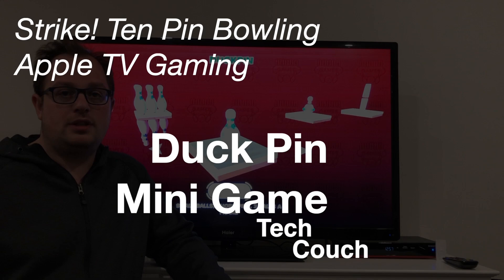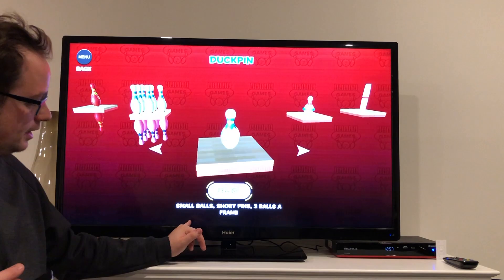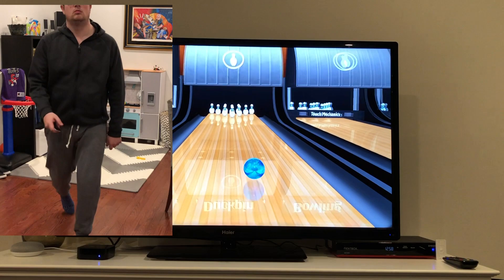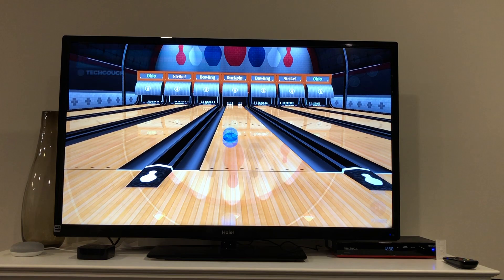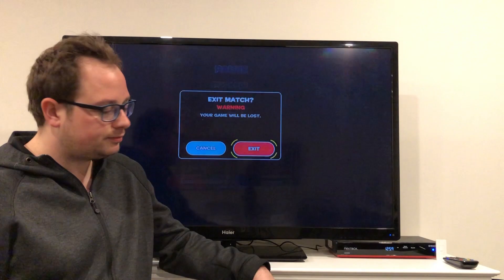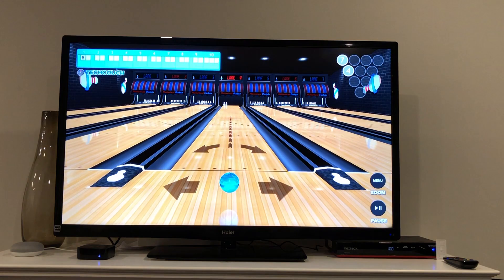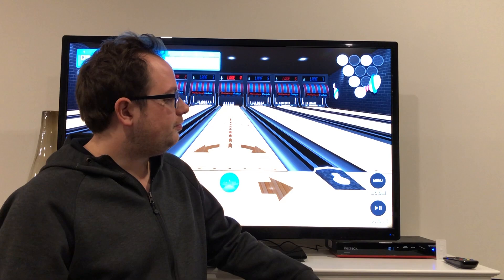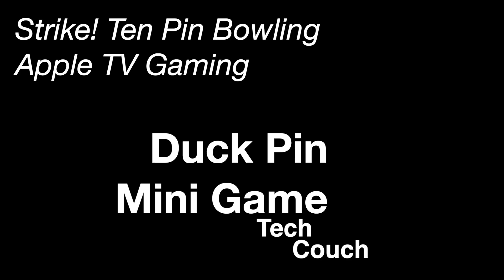DuckPin (a challenging variant of tenpin) | Bowling on your Apple TV (8/10)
This is our video on the DUCKPIN Mini games for Apple TV's "Strike! Ten Pin Bowling". We love this game and are sure you will too! These games are just like kiddie bowling.

Leave a comment if you have any cool stories or insights about this game or other Apple TV gaming apps, or if you have any questions for us - we will try our best to help out!

Stay tuned for more series in the "Bowling on your Apple Tv Series" (and subscribe with the bell to be notified when they are posted), which will be posted here as they drop: